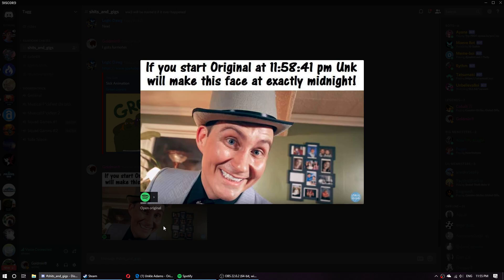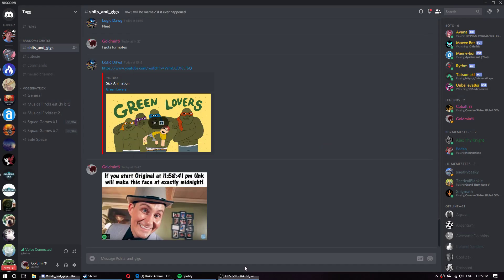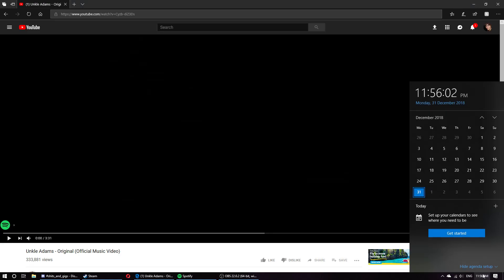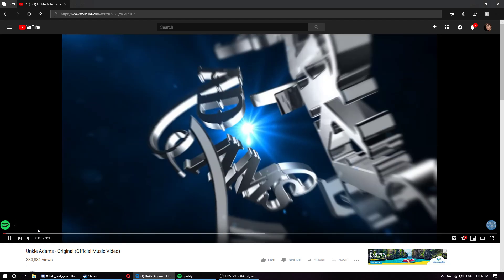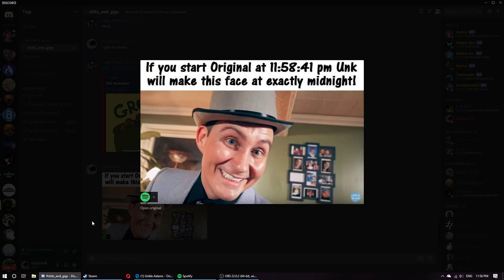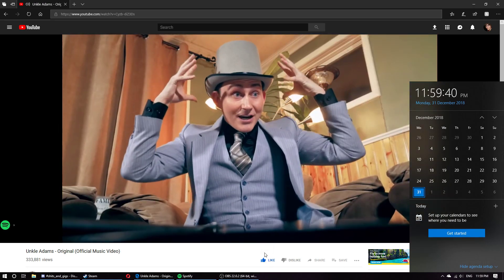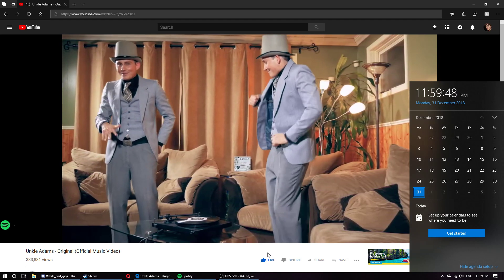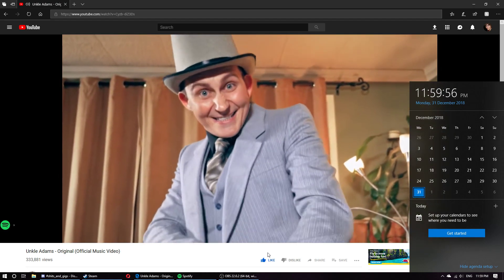Two tired unfunny boys awkwardly wait 3 and a half minutes for a bad meme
Original 2 was great btw but get keen for Vivid things

i was too tired to edit and didn't watch all the way through it so lmk if harry said a dumb thing